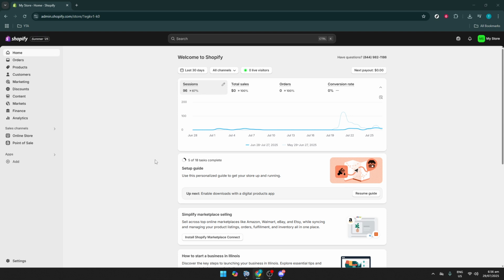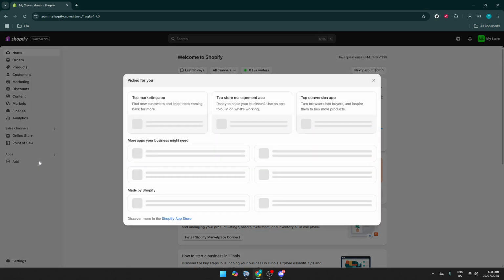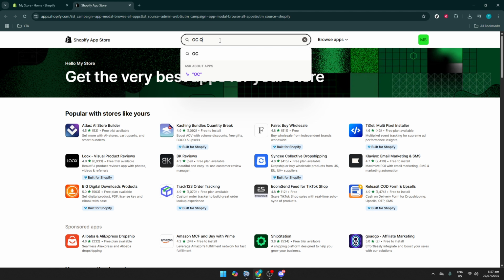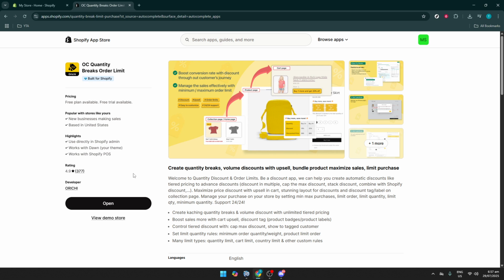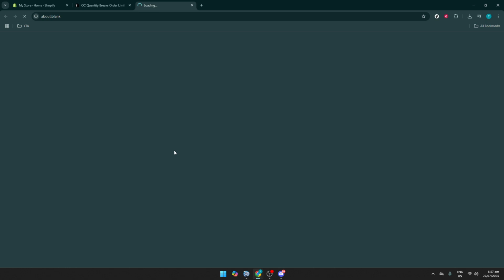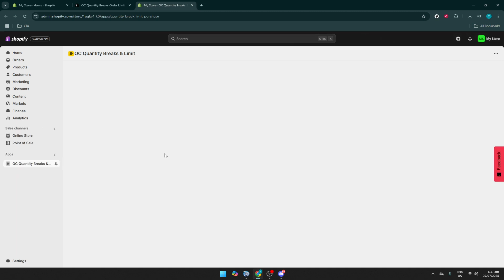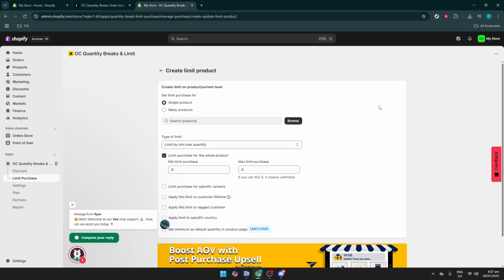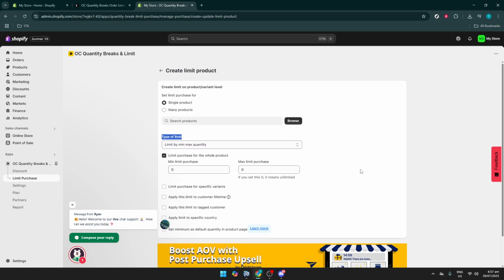How To Set A Minimum Order Amount In Shopify 2025 Updated Tutorial